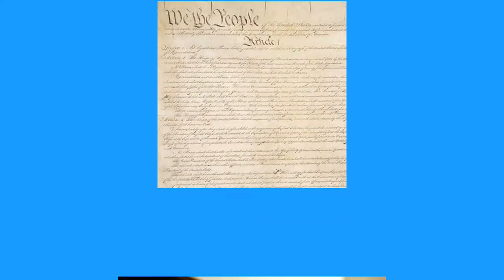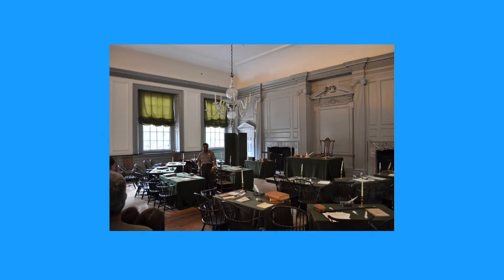The Constitutional Convention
Three major controversies (the Great Compromise, Slave Trade Compromise and the 3/5ths Compromise) were debated at the Constitutional Convention.  This video goes into detail on each of the controversies.